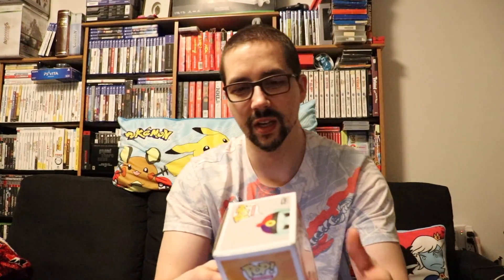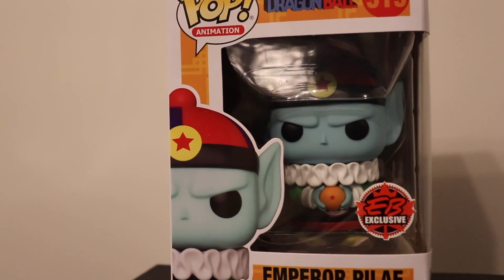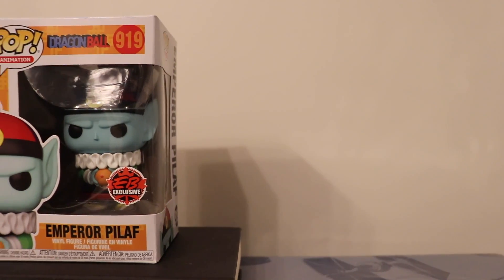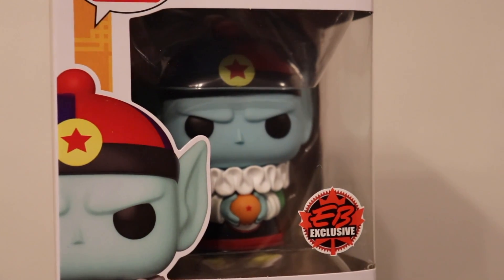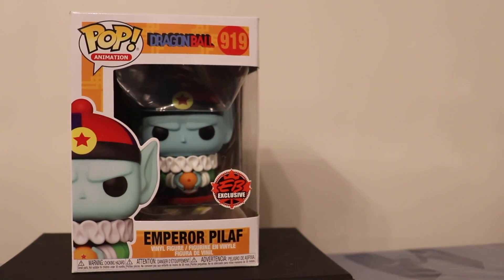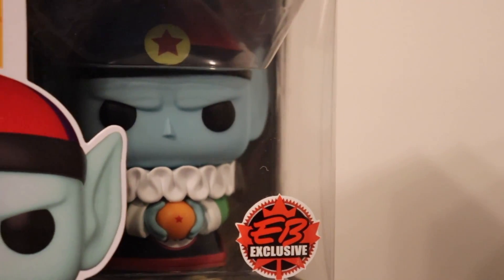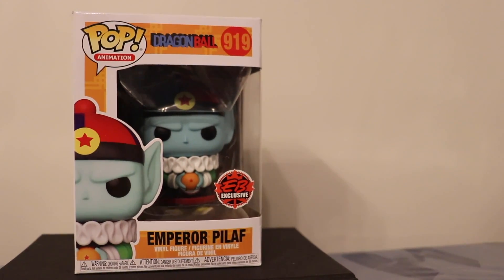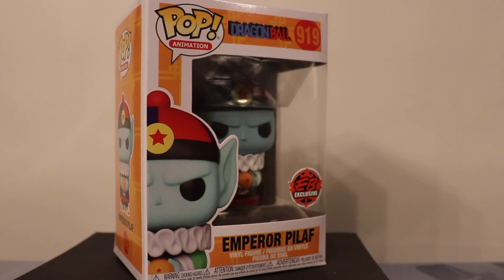Funko POP! DragonBall Emperor Pilaf